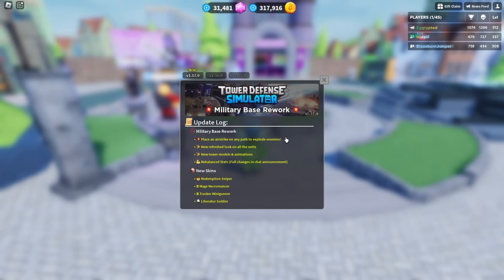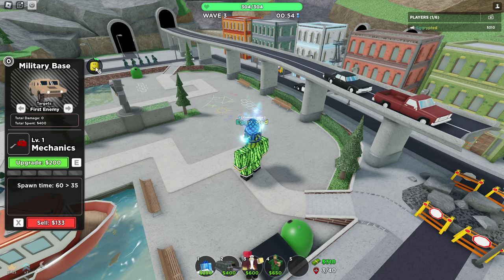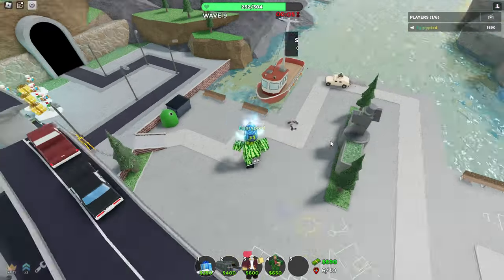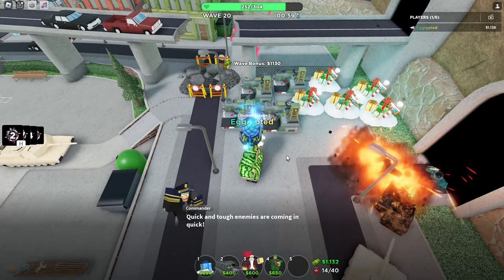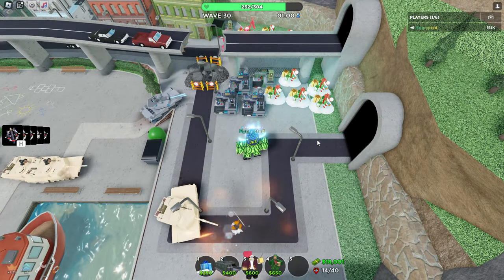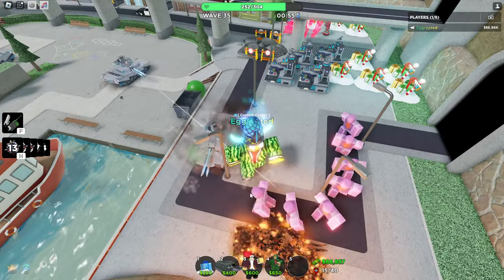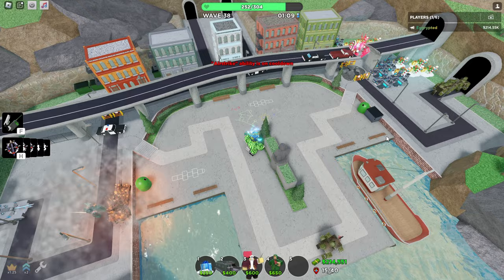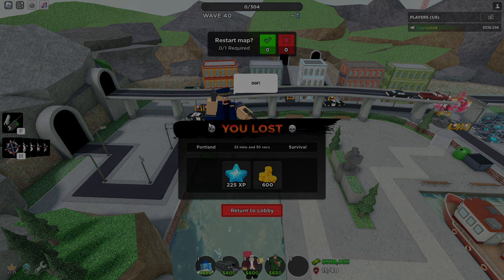New TDS Update, REWORKED Military Base Is Now INSANE! || Tower Defense Simulator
we are getting banned with this one

you should join my roblox group and discord and check out the plushie: